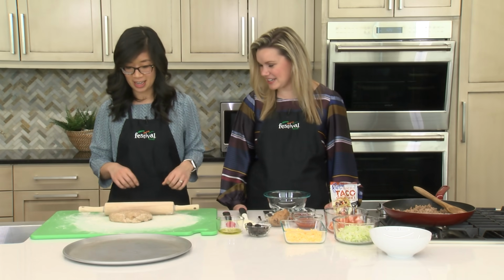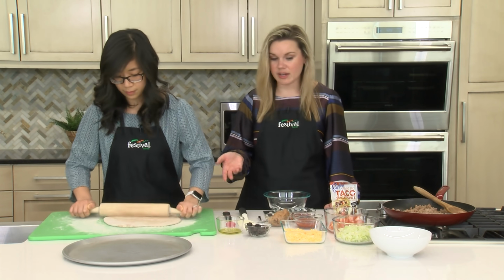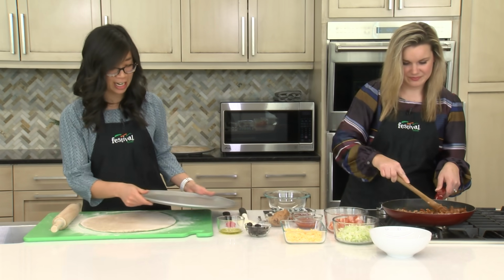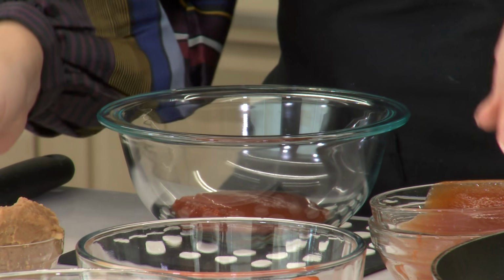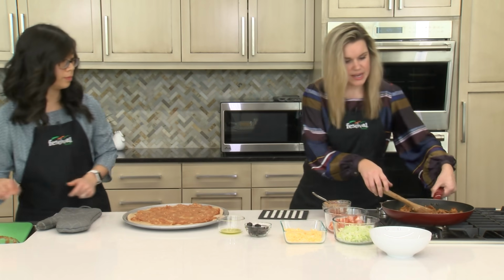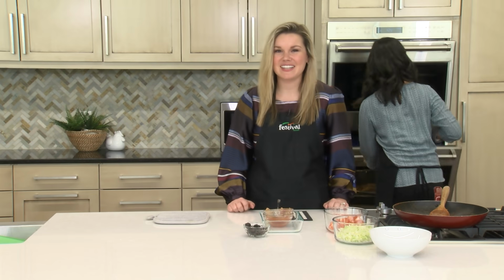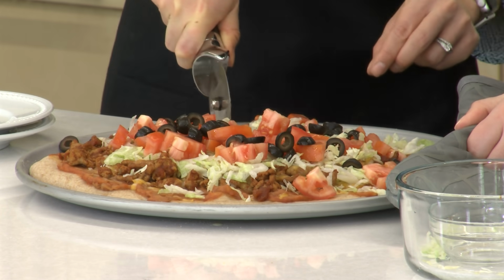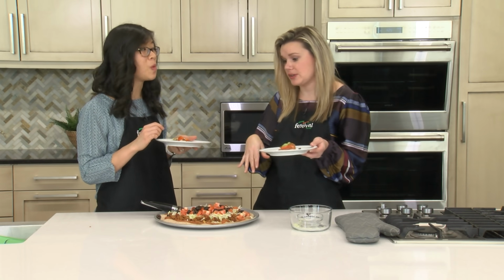Taco Pizza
Torn between pizza night and taco night? Have the best of both worlds with this delicious and easy Taco Pizza! We've topped this 'za with our favorite taco toppings, but feel free to top it with whatever your heart desires.